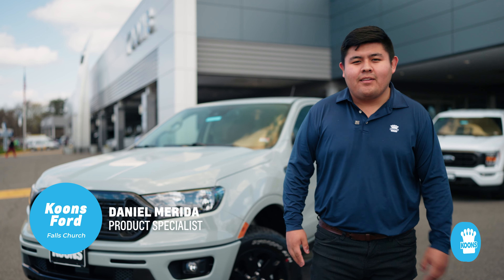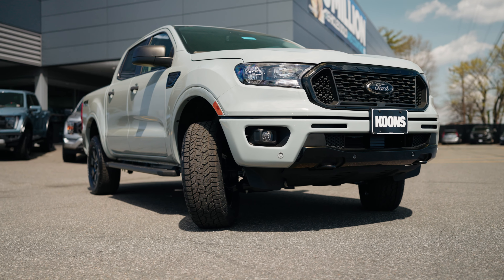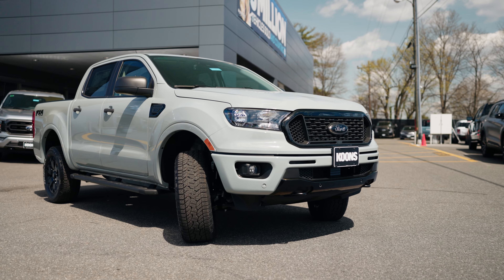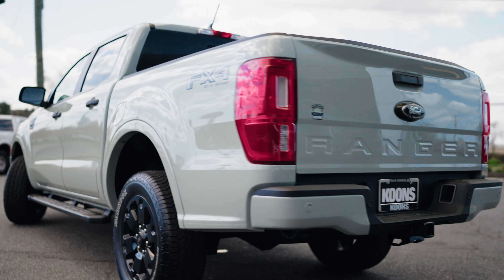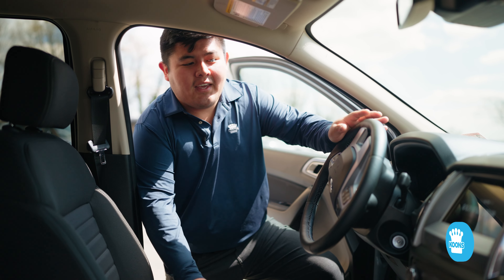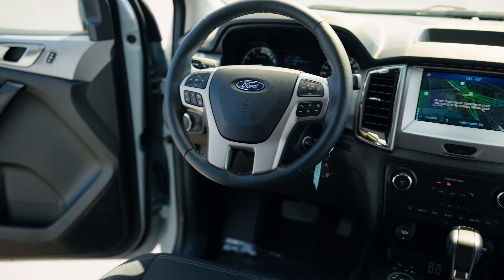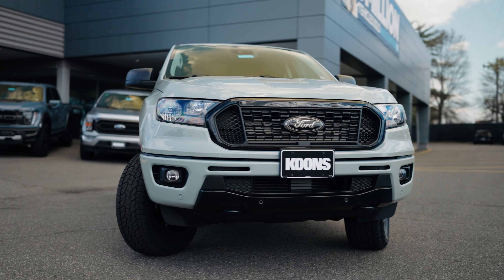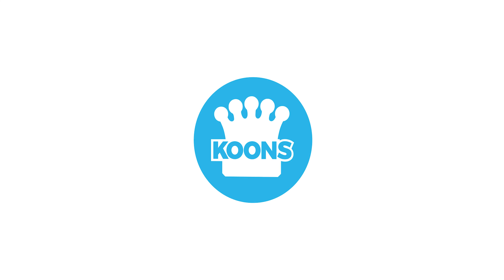** BRAND NEW ** 2023 Ford Ranger XLT FX4 Crew Cab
Watch this week's KOONS LOT TALK with the hard-to-find NEW Ford Ranger! This one is a 2023 Ford Ranger XLT SuperCrew cab truck!

It's packed with some amazing features, including Color-matched bumpers, gloss black wheels. side steps, and more!

Watch this short video now, to learn more!